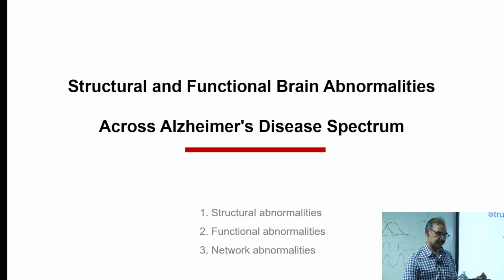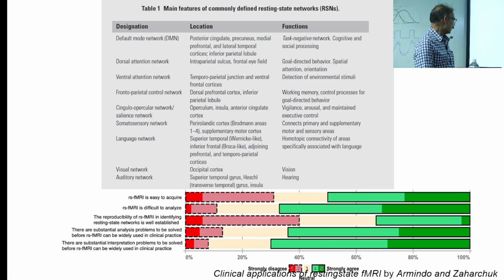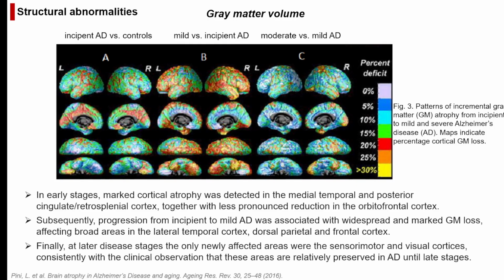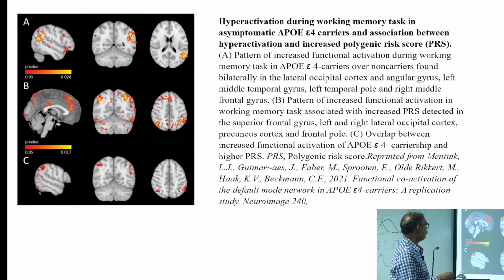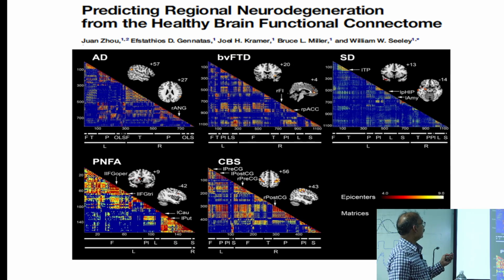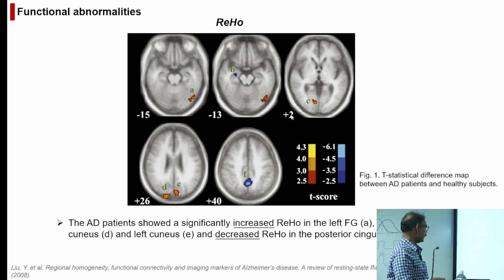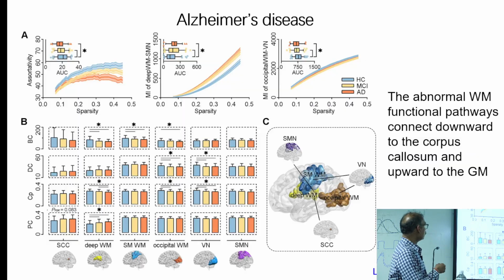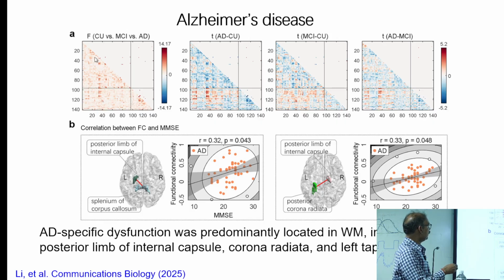L12 Clinical applications: resting State data analysis Part B